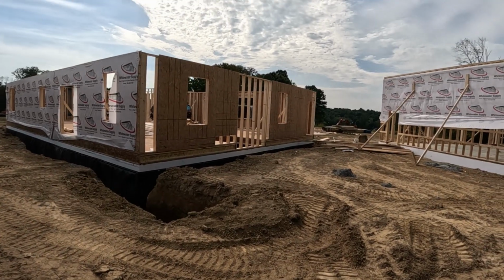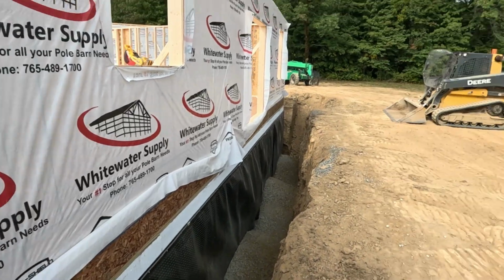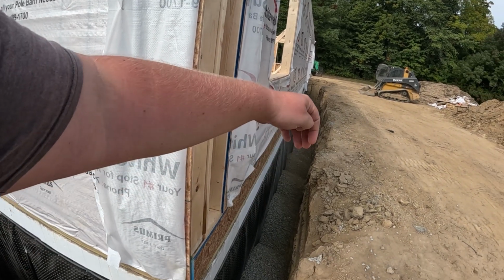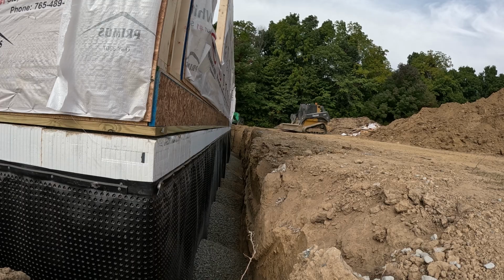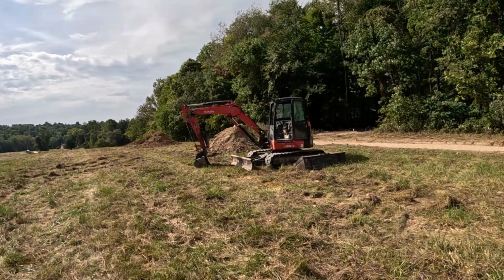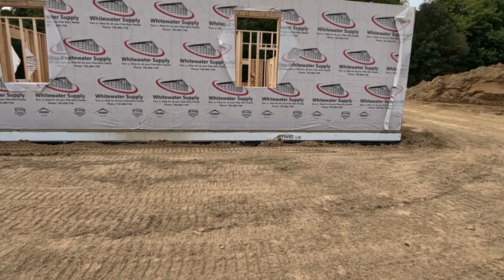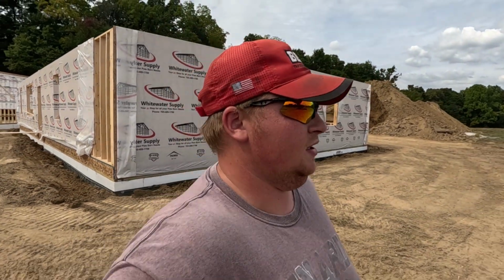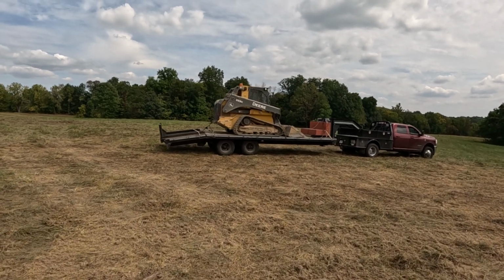Basement Backfill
In this video, we are back to the basement project.  Now that the home is in place, it's time to backfill dirt around the home. Backfilling is the process of filling in the excavated area around the foundation of the home. The backfill material is a combination of gravel and soil, and after compacted it will provide support and stability to the basement walls.